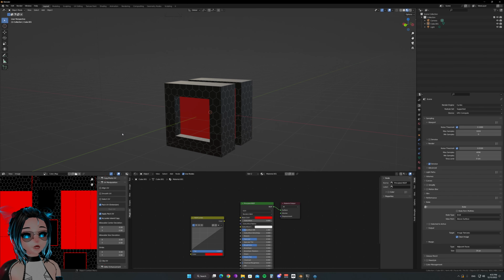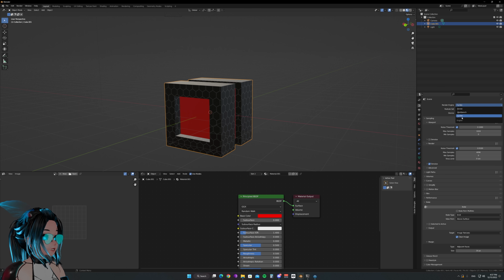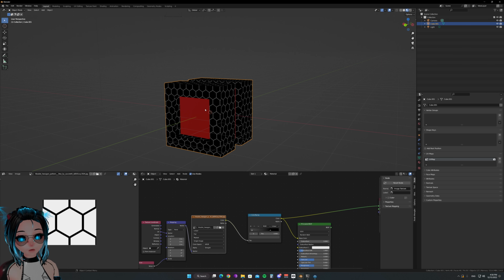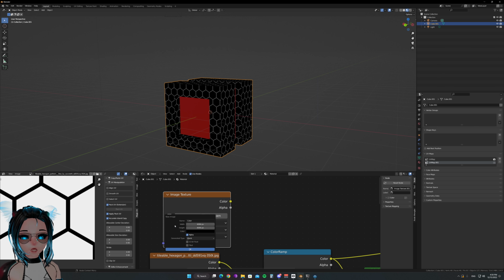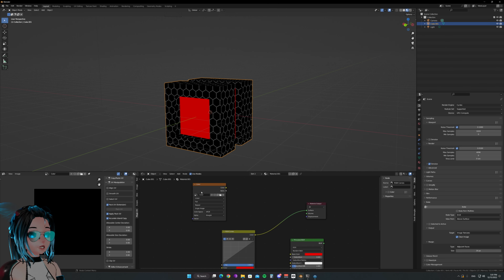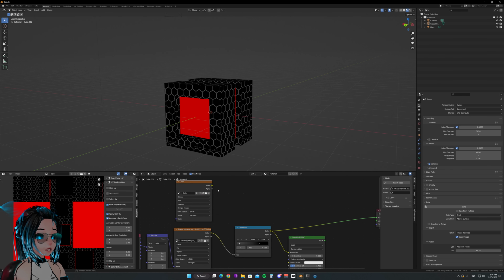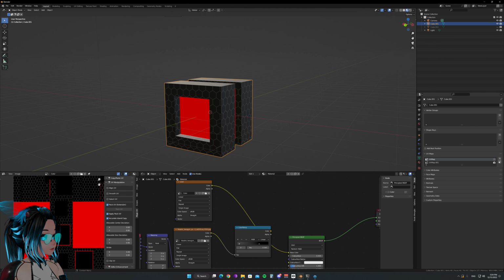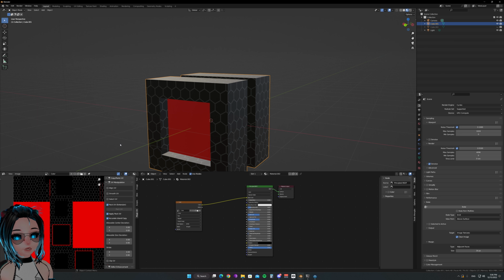Lazy Blender Tutorial - Baking (Manual Texture Atlasing)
Oh hey look another tutorial. Neat.